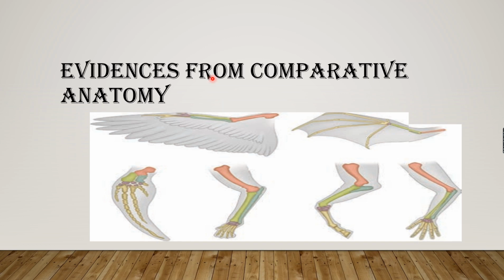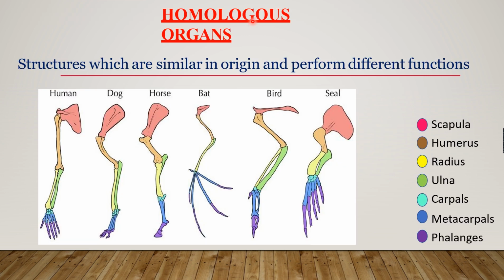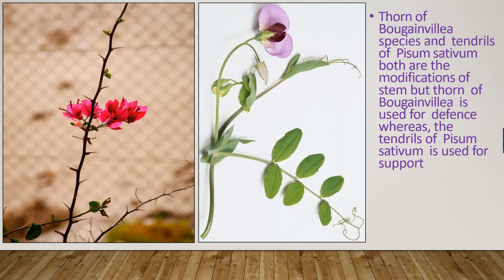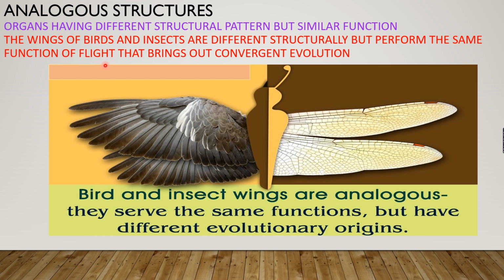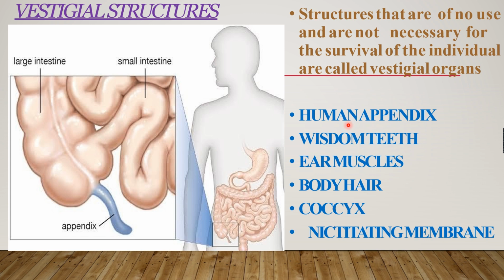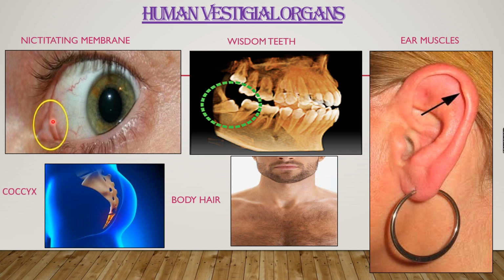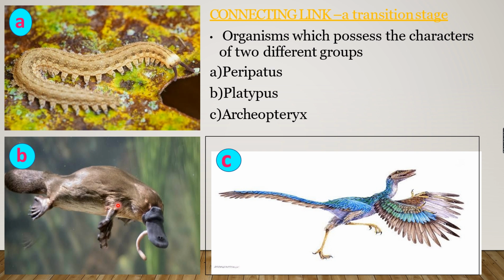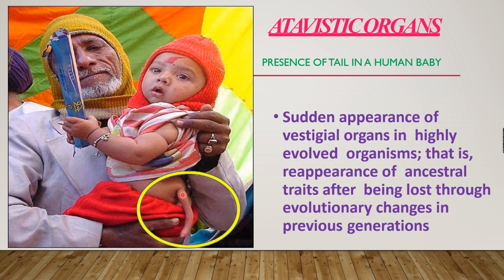12 th std Biozoology/zoology 3 (7.08.2020) Ln_6 Evolution